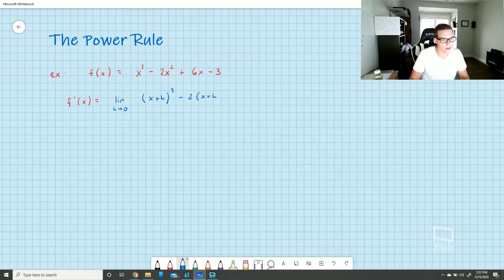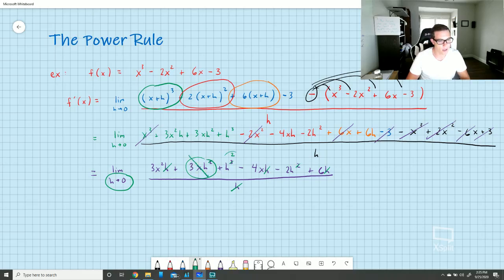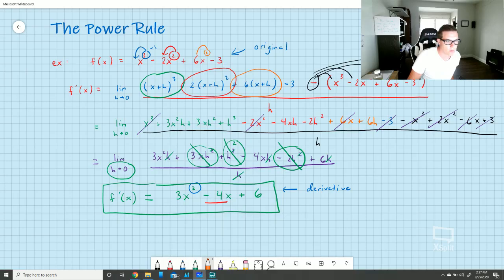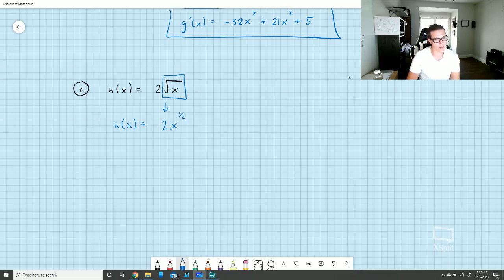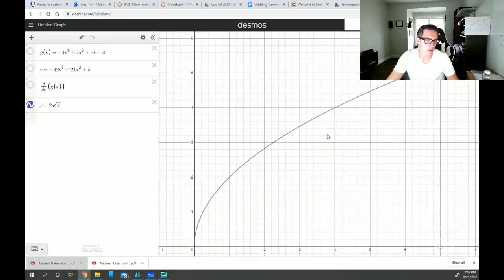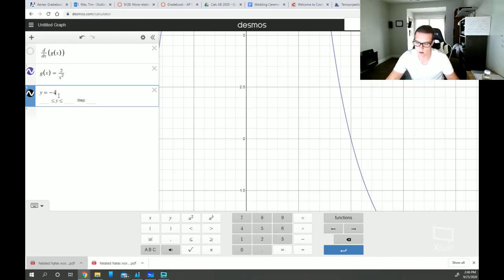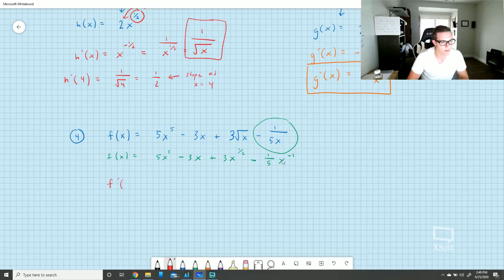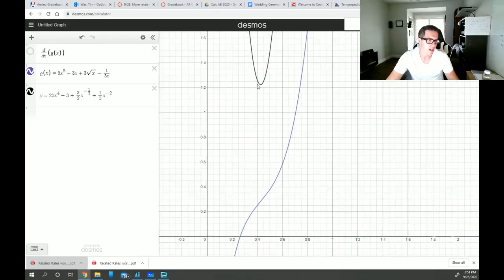The Power Rule